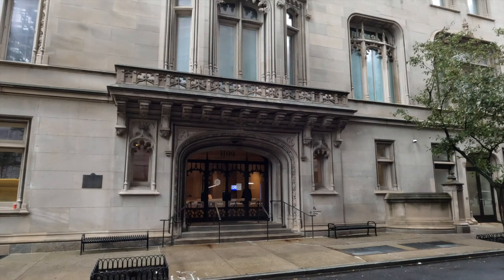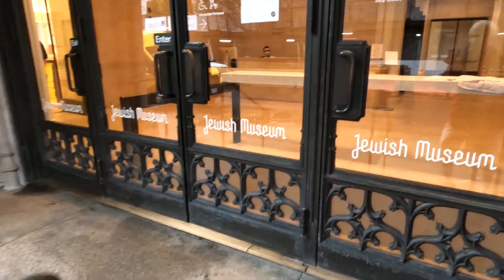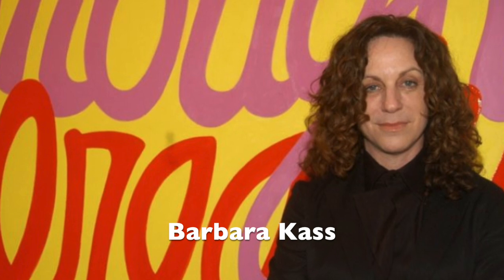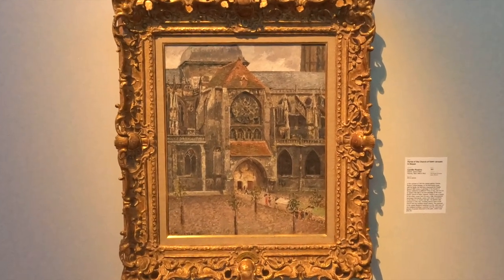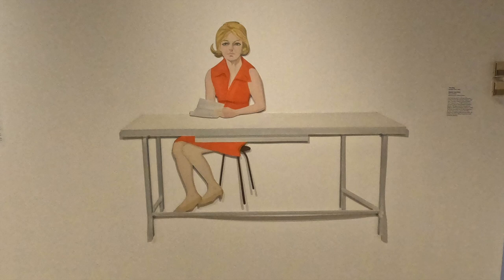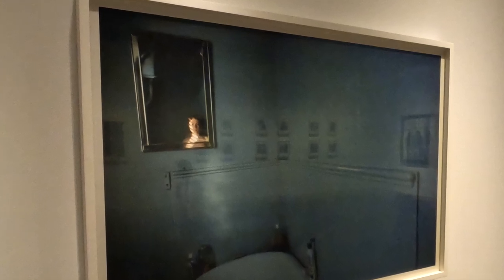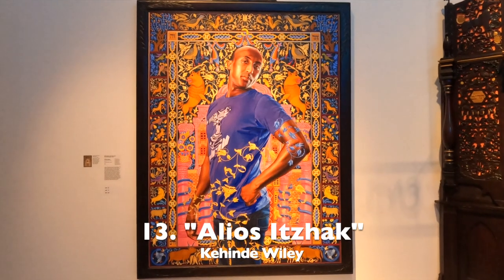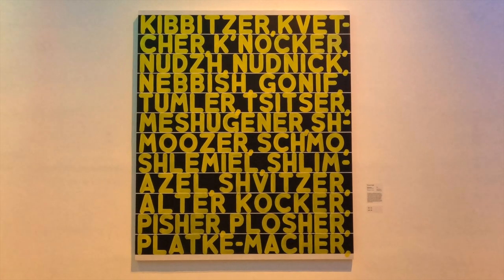JEWISH MUSEUM, NEW YORK CITY - TOP 15 SCULPTURES AND PAINTINGS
The Jewish Museum is an art museum and repository of Jewish cultural artifacts. It is located on Fifth Avenue, in the former Felix M. Warburg mansion, an imposing building, on the Upper East Side of Manhattan, New York City. Note: it is the first Jewish museum in the United States. The museum contains the largest collection of art and Jewish culture in the world - excluding Israeli museums. The museum has nearly 30,000 objects including paintings, sculptures, archaeological artifacts, Jewish ceremonial art and many other pieces important to the preservation of Jewish history and culture.  Famous artists included in the museum's collection are James Tissot, Marc Chagall, George Segal, Andy Warhol, Camille Pissaro, Man Ray  and Deborah Kass.